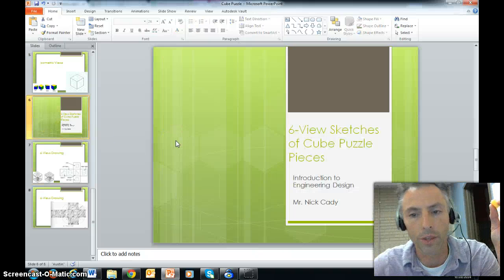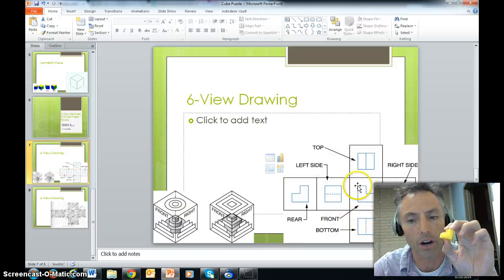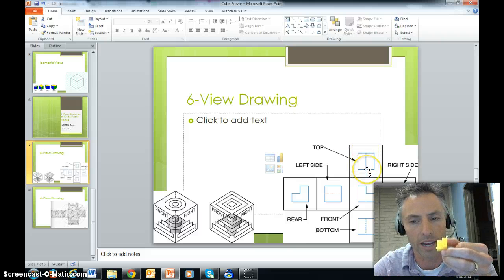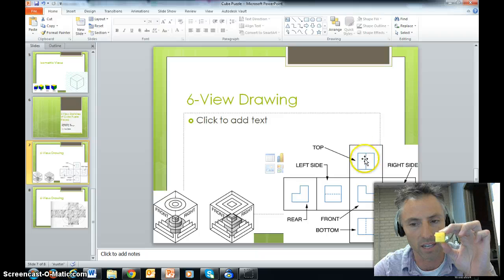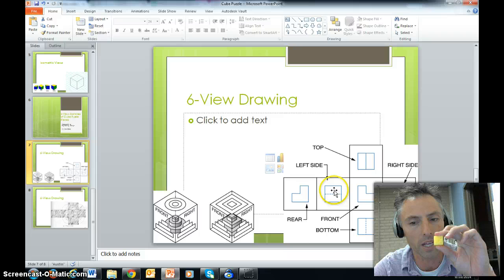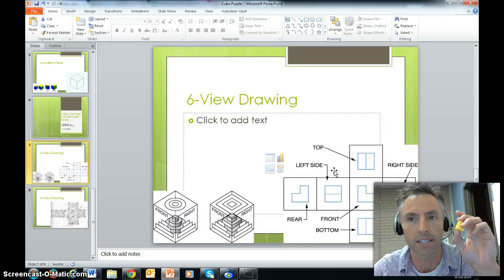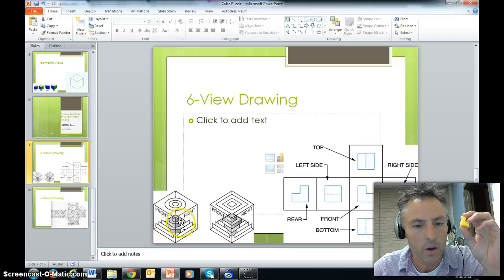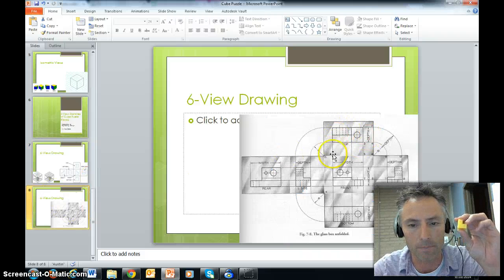Cube Project - 6-View Drawing